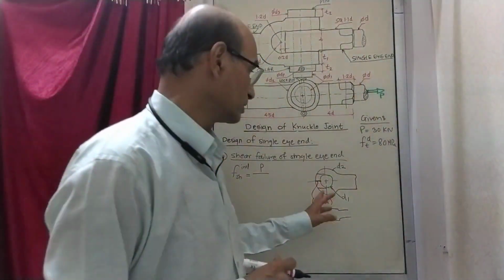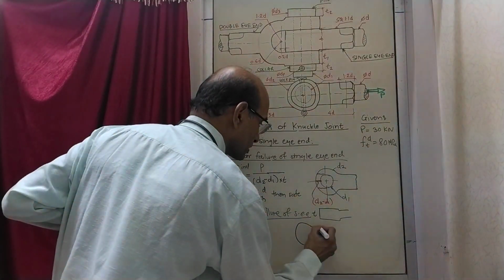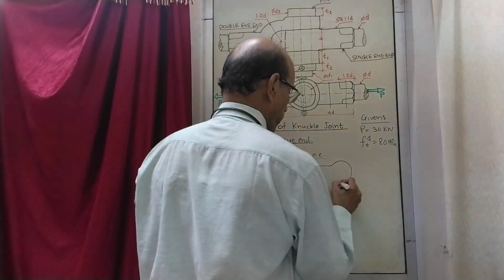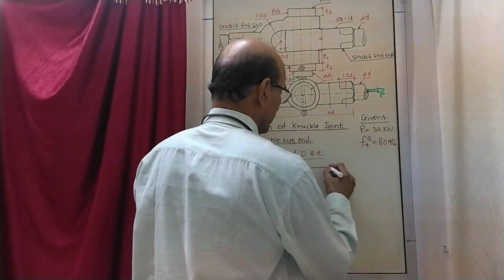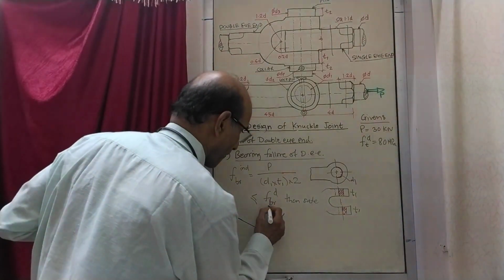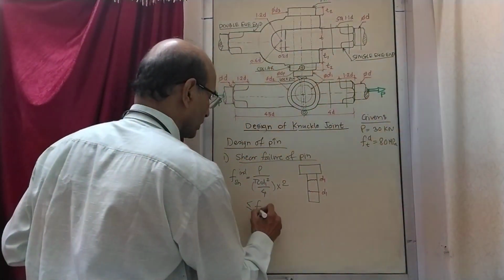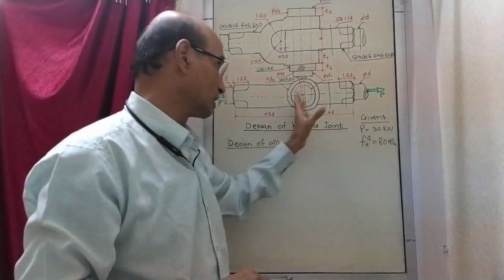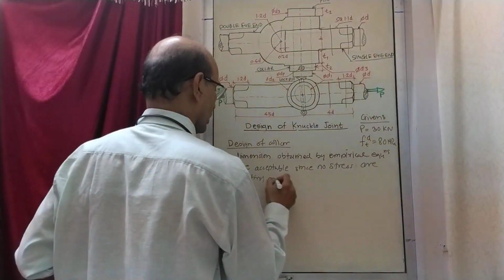L 08.2: DESIGN OF KNUCKLE JOINT